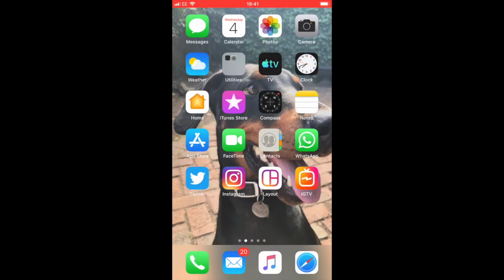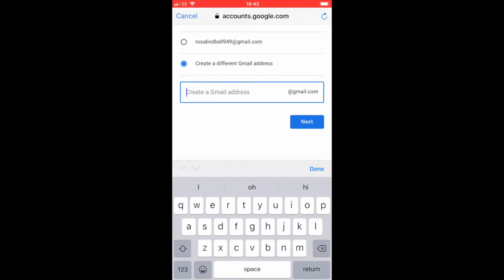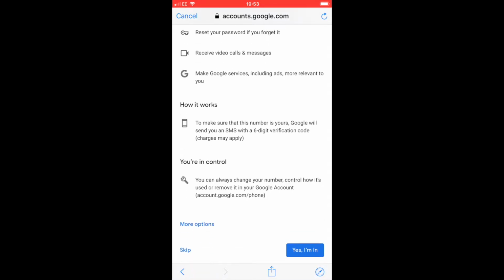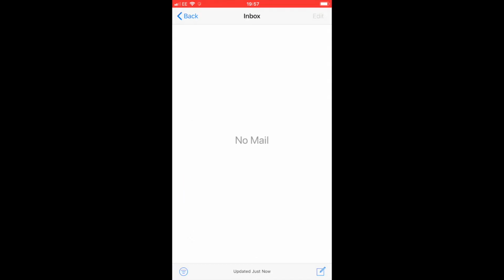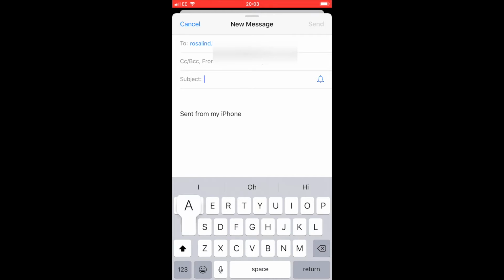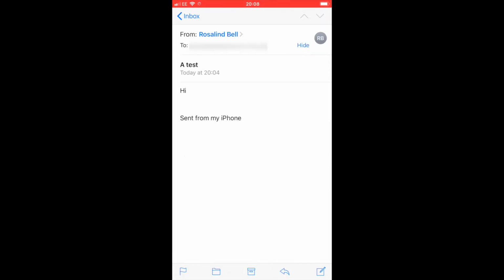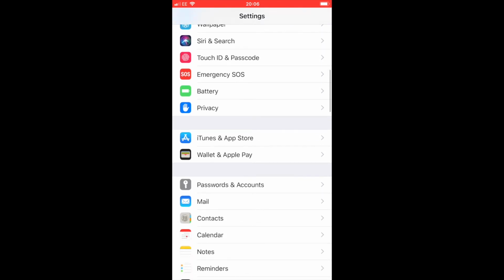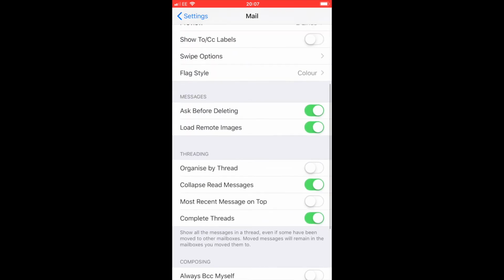EASY EMAIL ACCOUNT | How to set up and use your own personalised easy email account on iphone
Do you want to learn how to set up an easy email account.  If so this video called Easy Email Account is for you.  I am going to show you how to set up and use your own personalised custom email account.  Setting up a new email account is easy and this video will take you through the steps of how to create a new email address and how to create, edit and send emails.  In this video I will set up a Google gmail address and show you how to send and receive emails from your new easy email account.

Having an email account is the most important thing if you are going on line as without one you will not be able to email, shop on line, download and use apps and you will be restricted from so many tasks.   So watch this video to show you how to set up your own personalised easy email account

I am using an iphone 7 plus but the concept is basically the same on any iphone.  If you wish to set up more than one easy email account just repeat the steps shown here in the video starting with Add Account.